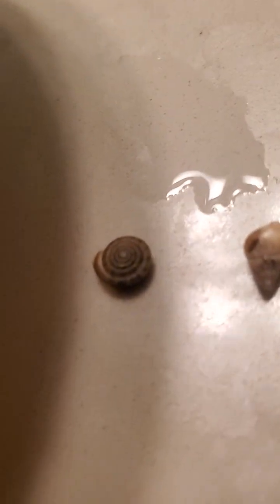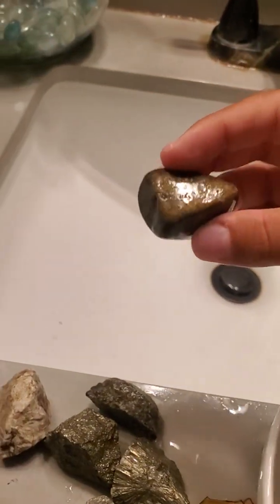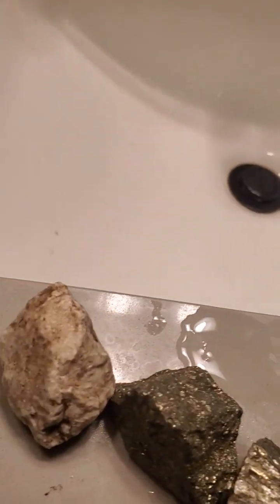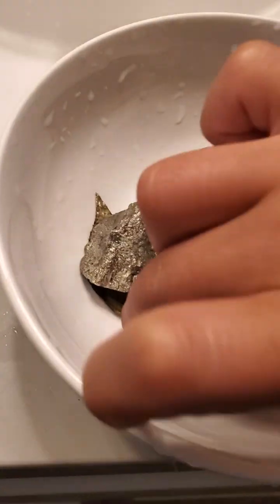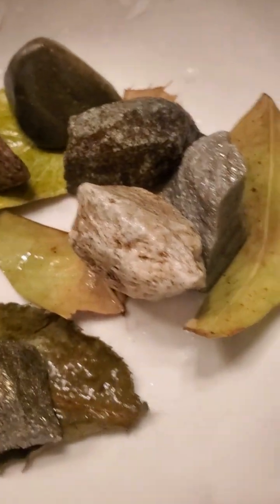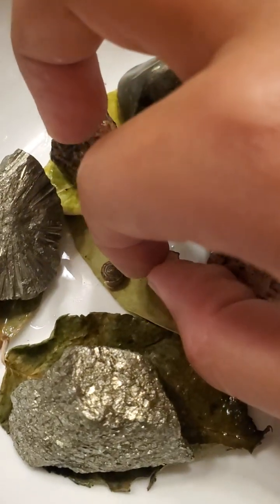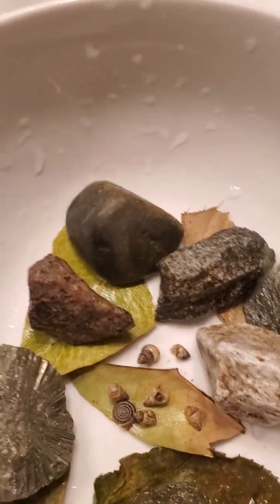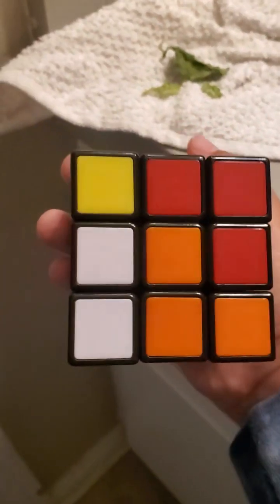new snail 🐌 and the shell 🐚 is not normal it's flat!